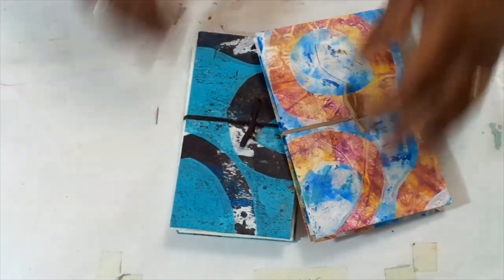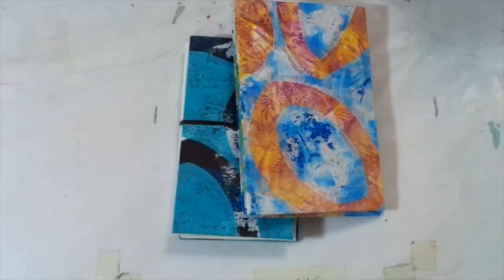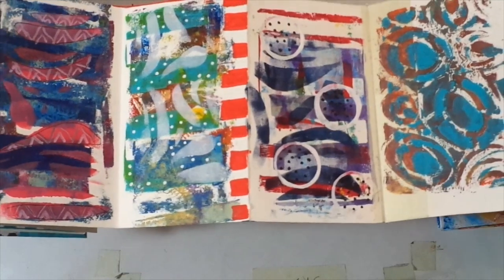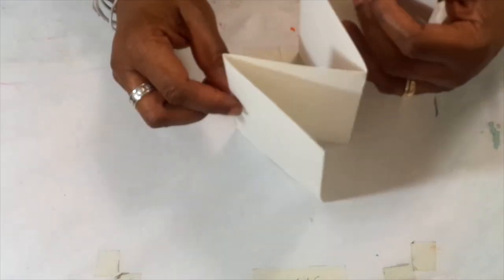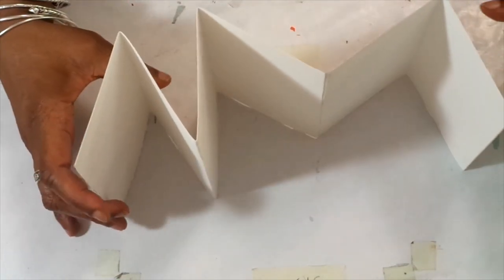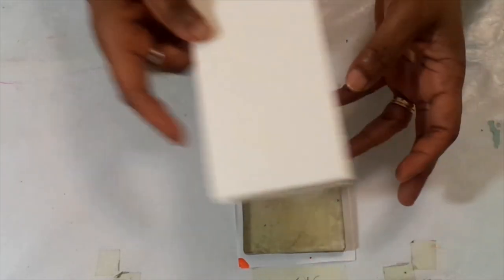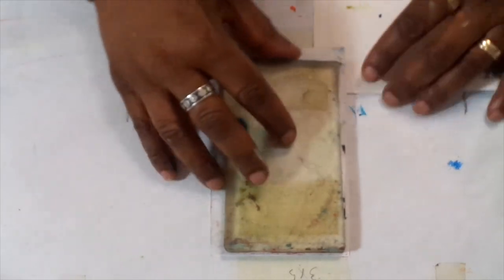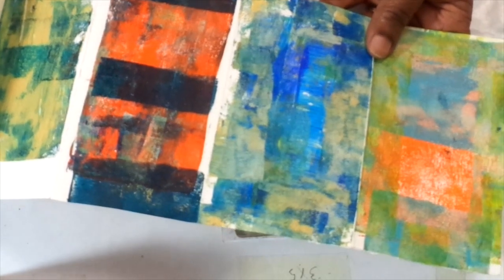Gel Printed Accordion Books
Creating Gel Printed Books that resemble mini art paintings.

Materials:
3x5 Gel Plate
2" Brayer
Tim Holtz Watercolor Cardstock 8-1/2x11
Gelli Prints
Bone Folder
Scissors
Masking Tape